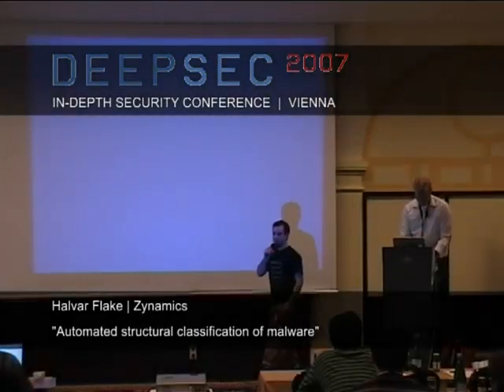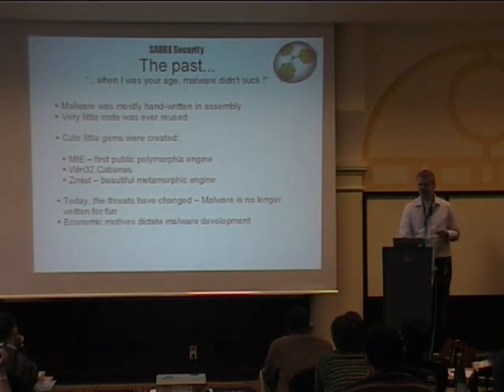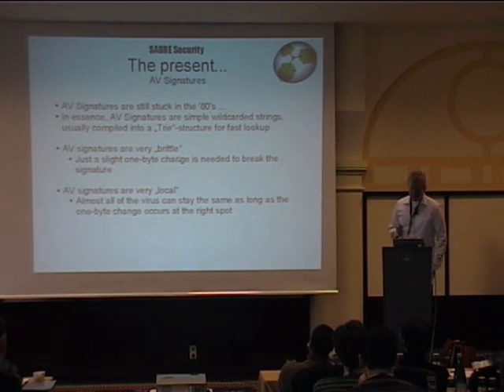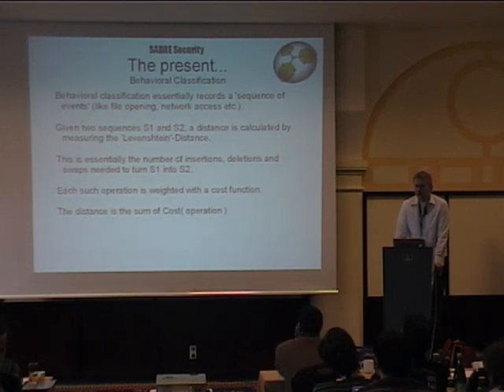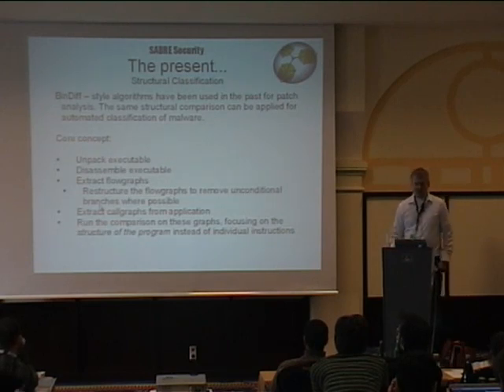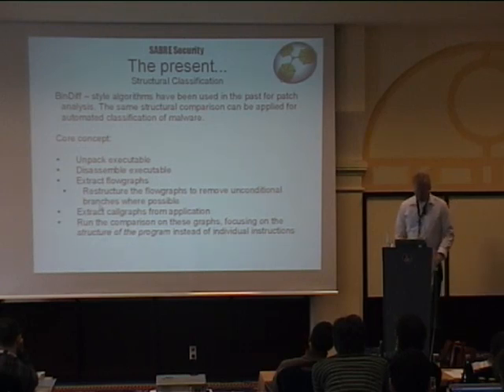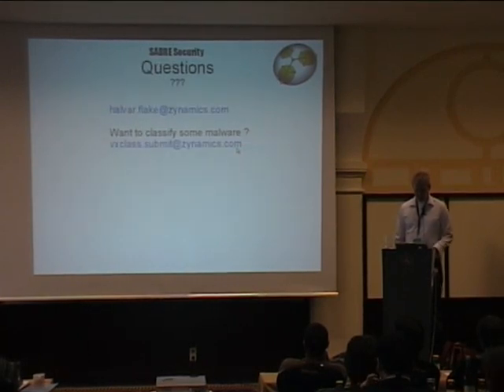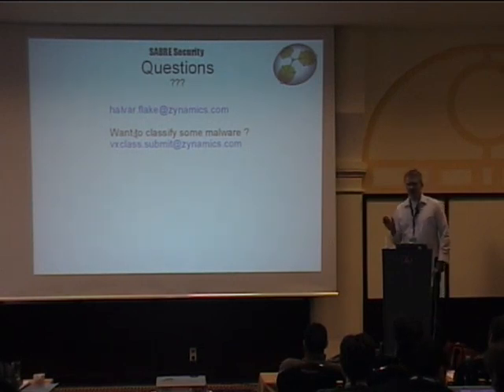DeepSec 2007: Automated structural classification of malware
Thanks to the DeepSec organisation for making these videos available and let me share the videos on YouTube.

Speaker: Halvar Flake

Malware authors are changing: In the past, their motivation was fame, nowadays it is mostly money. With the change of focus, development practices on the side of the malware authors are changing, too: Hand-crafted polymorphic assembly code is out, cheap-to-maintain-and-develop C/C++ code is in. Simple 'offline polymorphism' (e.g. clever recompile with small changes) and targeted attacks allow the evasion of traditional AV signatures without giving up on massive code reuse. To automatically deal with the (almost boringly) growing flood of malware, several classification methods have been proposed - ranging from looking at instructions n-grams and n-perms and other "features" to generate high-dimensional vectors to behavioral techniques. These techniques suffer from the drawback of high 'brittleness', e.g. they can be easily circumvented without requiring significant skill or time on the side of the malware author. This talk will discuss using structural (e.g. callgraph- and flowgraph-based) metrics for the automated classification of malware into families. The advantage of the discussed approach is it's relative 'suppleness' - it is resistant up to drastic measures such as 'recompiling a virus for a different architectures' etc. A significant investment of work is needed on the malware authors side to break the analysis. An example implementation of a fully automated malware classification system (VxClass) which automatically unpacks, disassembles, and compares new malware against an existing database will be discussed, and a number of horribly incorrect predictions about the future will be given.